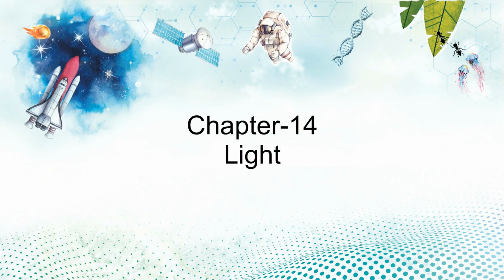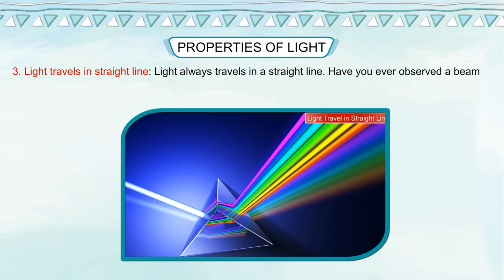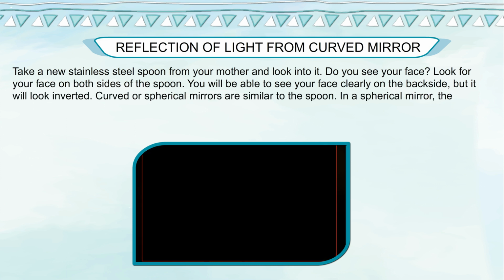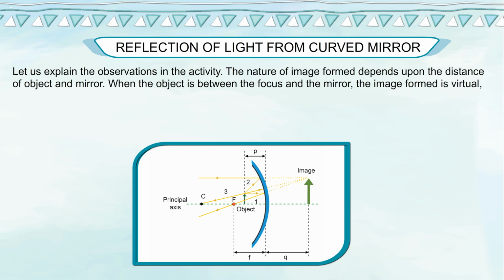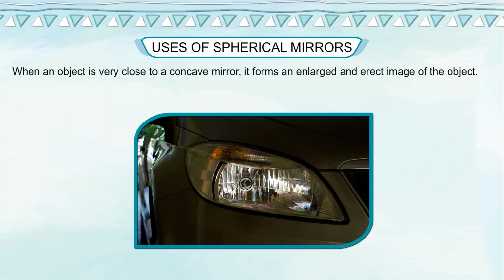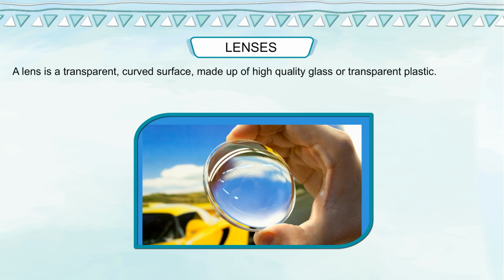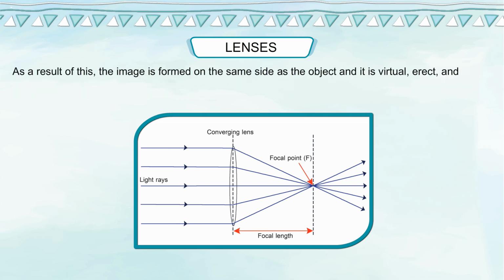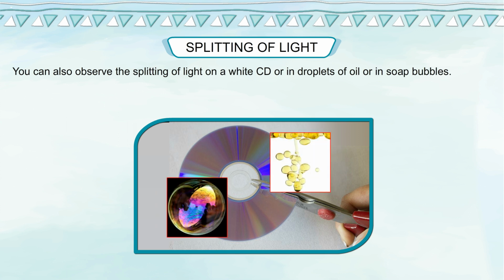SCIENCE OUTLOOK 7: Chapter 14 -Light